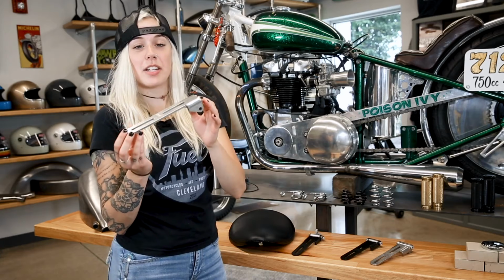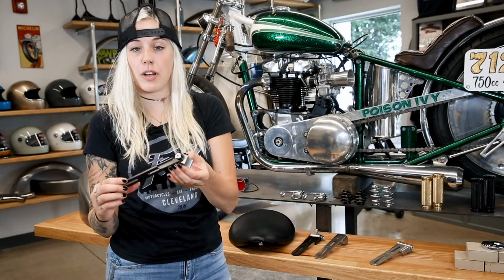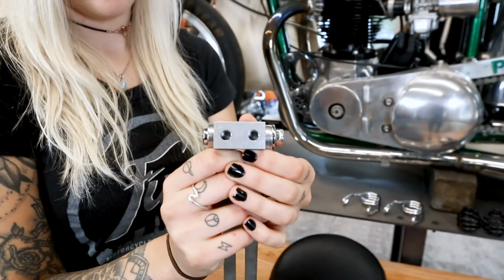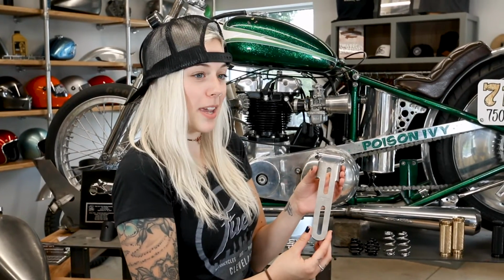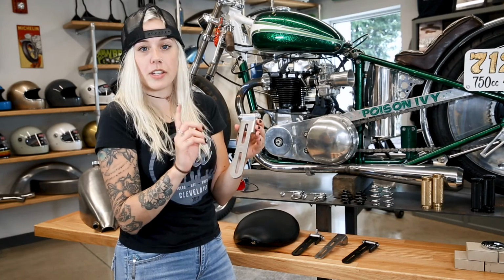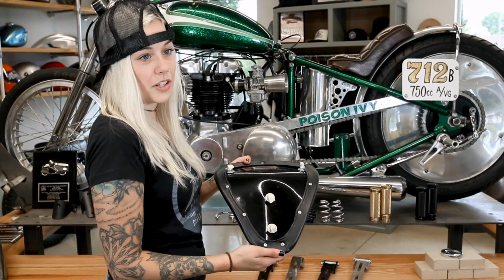Lowbrow Customs Weld On and Bolt On Seat Hinge Pivots for Custom Chopper or Bobber Solo Seats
Here at Lowbrow Customs we have a wide array of solo seat pivots / hinges to choose from. With any skill level of building, you can now install a solo seat onto your custom chopper or bobber project with ease. In this short video Amanda walks you through a handful of options we have to offer. With different styles of bolt-on and weld-on applications, our US made solo seat pivots / hinges will help you get the job done right. From Triumphs to Harley-Davidsons, rounded backbones, to flat gusseted hardtail sections, and everything in-between you will be able to take your project to the next level of awesomeness.